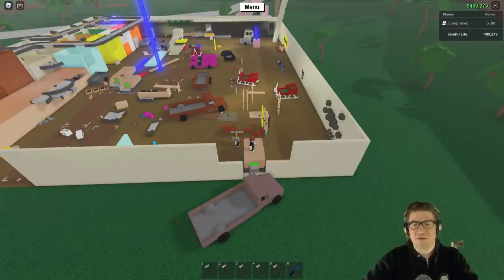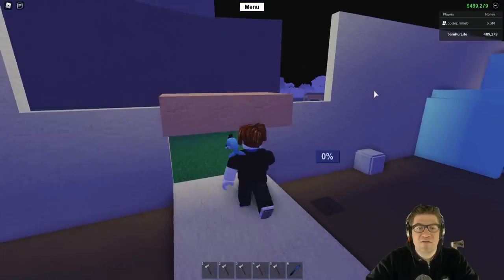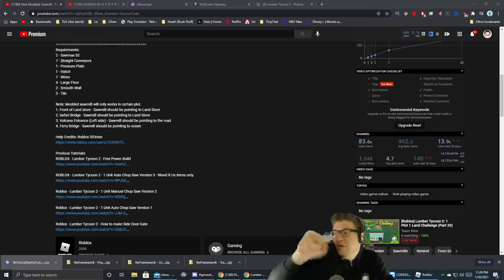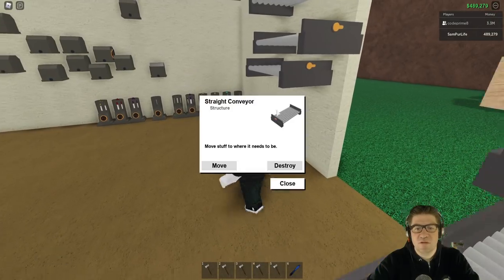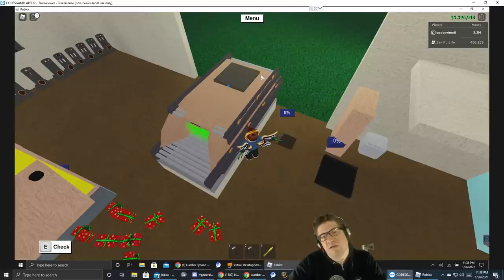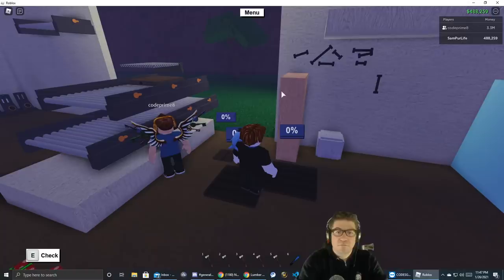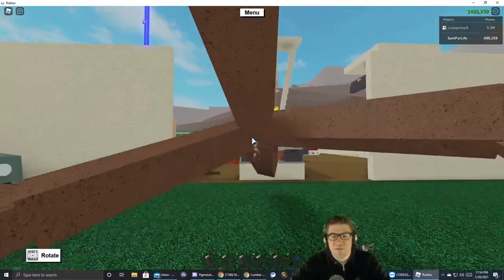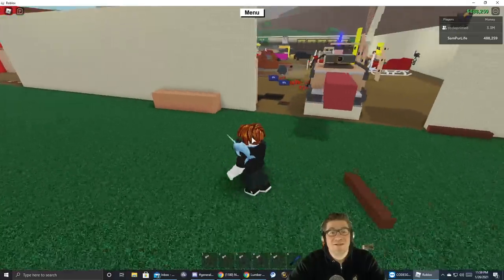Roblox - Lumber Tycoon 2 - Working Mod Saw 2021 :O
In this episode of Roblox, Lumber Tycoon 2, I set out to build a Mod Saw to create Mod Wood. After searching through many MANY videos that just showed how to put 2 saw mills together, I came accross @jopez19_GamingYT 's video. It actually worked! I now have the ability to get MOD wood once again!!! Love you all!!!